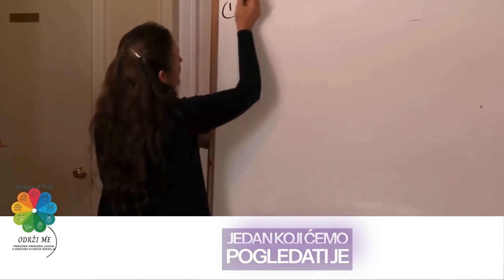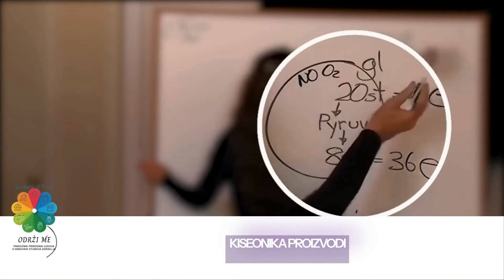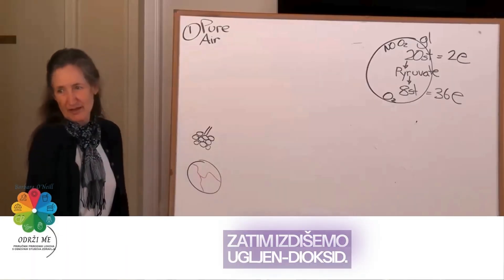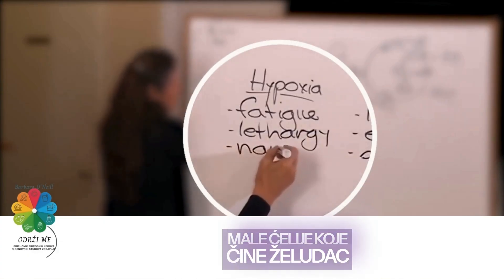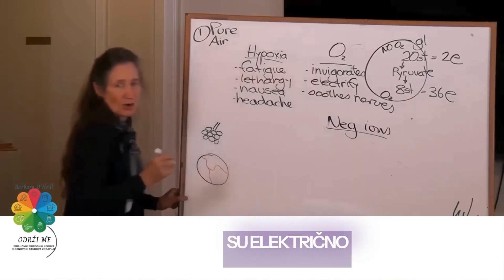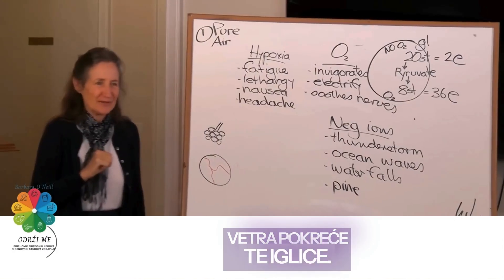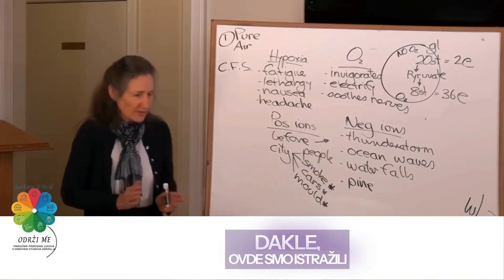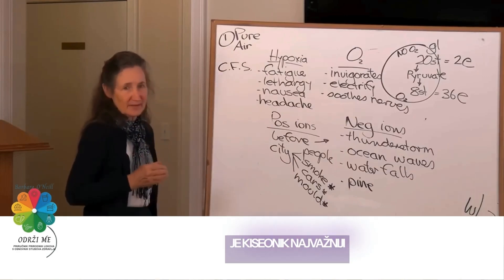Barbara O'Neill - Da li dišete pravilno?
Prva stvar o kojoj ćemo razgovarati je ČIST VAZDUH. Vidite da nije samo vazduh, već čisti vazduh. Ovde u Living Springs-u, mislim da ćete se složiti, da se specijalizujemo za čisti vazduh, najbolji vazduh. Oko nas ima toliko prelepih zimzelenih drveća, i mislim da razumete da ta zimzelena drveća ispuštaju kiseonik, a to je ono što kiseonik čini tako esencijalnim za naš život. Svaki deo našeg tela zahteva kiseonik, a kao što smo juče videli, i to ću vam ponovo pokazati danas, idući unutar ćelije, koja je CBD ljudskog tela. Dakle, juče smo ušli unutra i pogledali putanju glukoze. Dotakli smo se onoga što se dešava sa kiseonikom, ali danas želim malo više da se pozabavim tom temom. Zapamtite da glukoza ulazi? Prolazi kroz putanju od 20 koraka, a putanja od 20 koraka nam donosi dve jedinice energije. Krajnji rezultat putanje od 20 koraka je hemijski oblik glukoze koji se zove Piruvat. I piruvat je hemijski oblik glukoze, koji se dalje koristi u sledećem delu ćelije koji se naziva energetska centrala ćelije. To su mitohondrije, posebno unutar Krebsovog ciklusa, koji ima putanju od osam koraka, a to nam daje 36 jedinica energije. I kao što smo juče videli, ova putanja ne koristi kiseonik, pa proizvodi energiju kroz proces fermentacije, dok putanja od osam koraka koristi kiseonik. Kakvu razliku pravi kiseonik. I upravo zbog te činjenice razumemo tvrdnju da ćete dobiti više energije nego što potrošite tokom svoje jutarnje šetnje. Takođe sam vam pokazala pre neki dan kako trenutno udišete 500 mililitara i izdišete 500 mililitara vazduha. Ali kada ste se popeli na vrh onog brda — da li su vas blizanci odveli jutros na brdo? Aha — kada ste došli do vrha brda i počeli ovako da dišete, udišete 3.600 mililitara vazduha i izdišete 3.600 mililitara, u osnovi, otpadnih gasova. Aha. Jer sagorevanje kiseonika i glukoze na ćelijskom nivou oslobađa ugljen-dioksid. A to je drugi gas. Dakle, kada udišemo, postoje male alveole. To su kao male vrećice na kraju svake dušnice u našim plućima. Iznad te male alveole nalazi se mreža kapilara. To su vaši krvni kapilari. Dakle, kada udišemo, kiseonik ulazi ovde, kiseonik prelazi u malu alveolu. Krv otpušta ugljen-dioksid i preuzima kiseonik. To je zaista fascinantan proces. Zatim izdišemo ugljen-dioksid. Sada, svake nekoliko godina moramo da radimo, kurs prve pomoći. Mislim da, bez obzira gde živite, morate da radite kurseve prve pomoći. I ranije smo učili, reanimaciju „usta na usta“. Da. Pa, to se više ne radi. I to se više ne radi iz nekoliko razloga, zato što kada udišeš, ti udišeš malo kiseonika, ali ne mnogo. U stvari, izdišeš prilično veliku količinu ugljen-dioksida. Sada su prepoznali da je pumpanje grudnog koša delotvornije. Dakle, tu se sve dešava, baš tamo dole. Pa koliko ih imamo? Imamo oko 300 miliona alveola u plućima, i tu se odvija razmena gasova. Ono što želim da uradim u ovom predavanju jeste da vam pokažem kako možete da obezbedite optimalnu količinu kiseonika i kako možete da sprečite bilo šta što bi moglo da ometa njegovo preuzimanje. Ali hajde najpre da napravimo listu svega onoga što kiseonik radi. A zatim da pogledamo posledice nedostatka kiseonika. To se zove hipoksija. Hipoksija je medicinsko stanje. Zapravo je opasno stanje, jer predstavlja manjak kiseonika na ćelijskom nivou i može da dovede čak i do smrti. Ali ima mnogo ljudi koji pate od hipoksije, a da nisu na nivou plavih usana ili na samrti. Ovo su neki od simptoma: umor – osećaj kao da su se popeli na planinu, a sve što su uradili jeste da su ustali iz kreveta. Letargija – ne mogu ni da ustanu iz kreveta. Mučnina – male ćelije koje čine želudac nemaju dovoljno kiseonika, a kada ga nemaju, ne proizvode dovoljno enzima za razgradnju hrane. Glavobolja – moždane ćelije nemaju dovoljno kiseonika. Danas srećem mnogo ljudi koji lebde u toj izmaglici koja se nalazi između optimalnog zdravlja i teške bolesti. Da li i vi to primećujete? Nisu puni energije da „iskaču iz svoje kože“, ali nisu ni prikovani za krevet, već samo… uh. A ako ih pitate: „Kako si?“, koji je odgovor? „Ma, nije loše.“ A šta znači „nije loše“? To znači „nije ni dobro.“ Koliko ljudi, kada ih sretnete i pitate: „Kako si?“, odgovori: „Fenomenalno!“ I onda pomislite: „Na čemu li su oni?“ „Na čemu li su?“ Zar ne mislite da je tužno što smo došli do vremena na ovoj planeti kada su jedini ljudi koji „iskaču iz kože“ oni koji su na nečemu? A kada kod tih ljudi to „nešto“ popusti ili prestane da deluje – gde su oni tada? Uh. Ja verujem da je Bog namenio nama, ljudskim bićima, da se osećamo dobro svakog dana, svakog trenutka. Zar nije tako? Život bi apsolutno trebalo da bude vrlo dobar. A ako nije vrlo dobar, moramo da stavimo detektivski šešir i da otkrijemo – zašto život nije vrlo dobar? Da li je to zato što nam nedostaje kiseonik? Sada ću vam pokazati dve vrste vazduha koje u velikoj meri utiču na apsorpciju kiseonika u našem telu. Jedna vrsta vazduha je ispunjena negativnim jonima. Negativni joni su električno naelektrisani molekuli kiseonika...